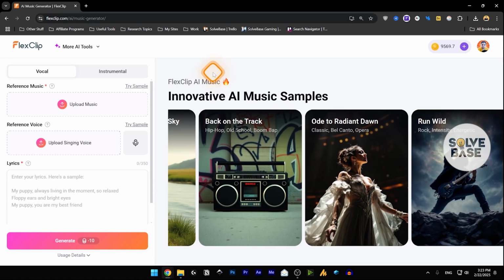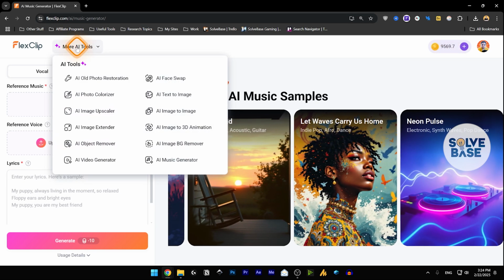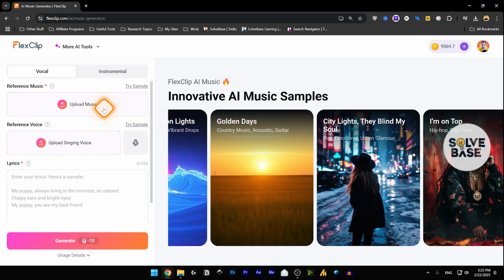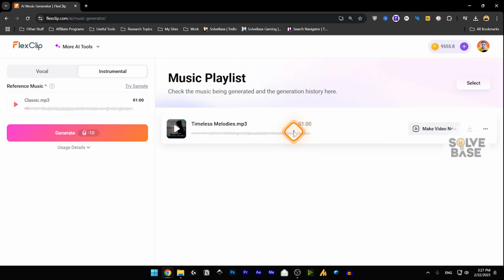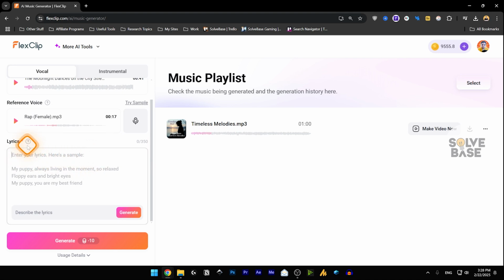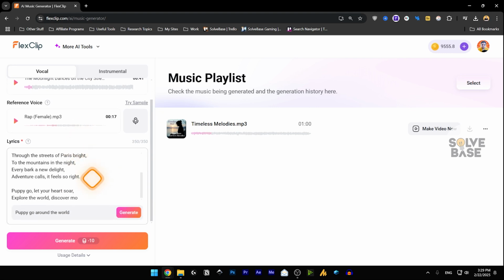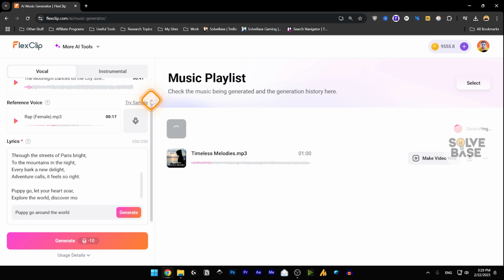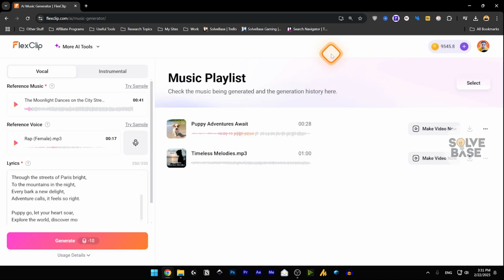How To Use AI Music Generator on Flexclip | Quick Guide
In this video, you will learn How To Use AI Music Generator on Flexclip.